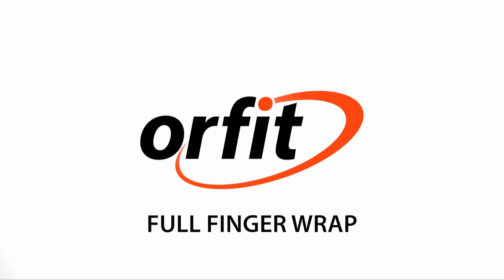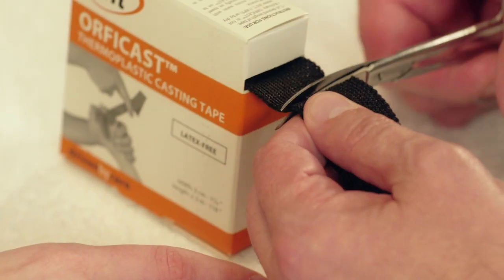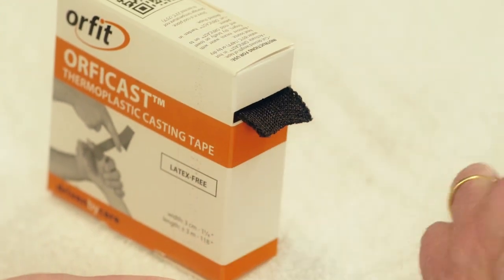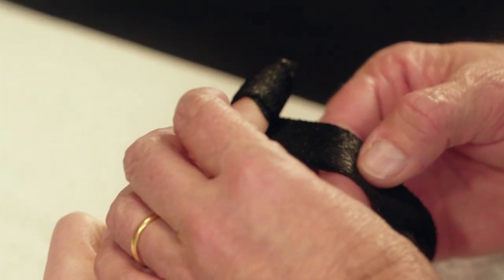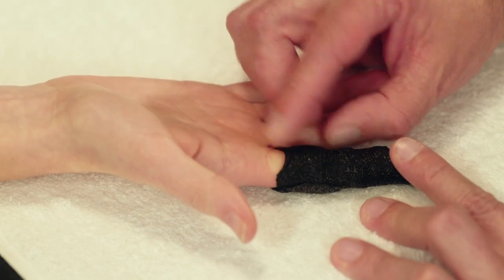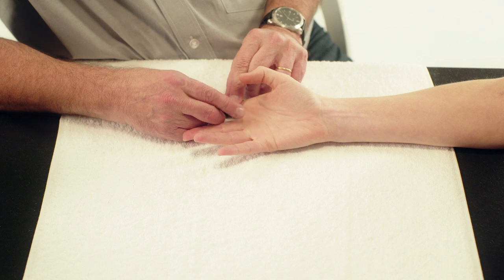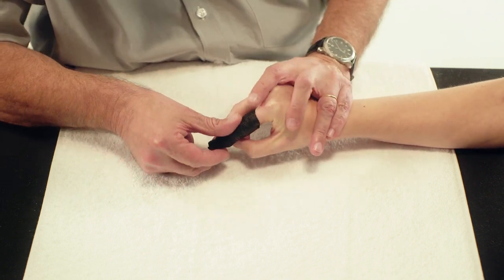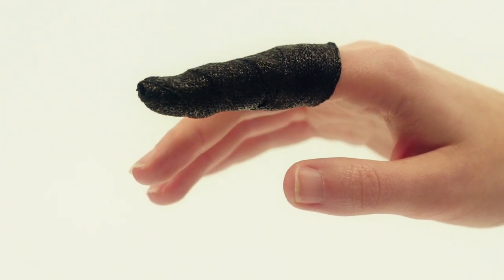Full finger wrap - Orficast Instructional Movie 1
This movie demonstrates a full finger immobilization orthosis using the wrap method. The goal of this orthosis is to immobilize the finger in a resting position so it can heal.

Used material: Orficast Black (width: 3 cm)